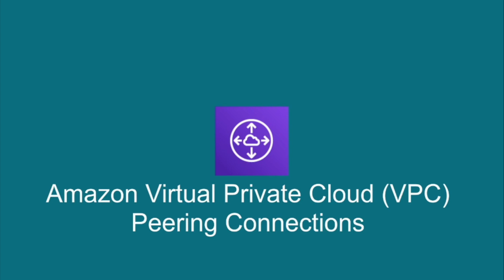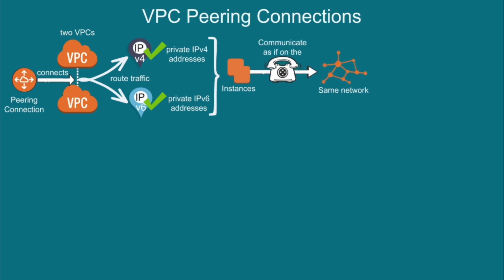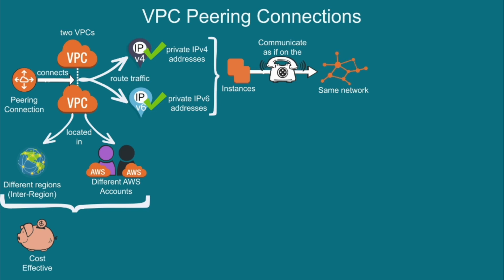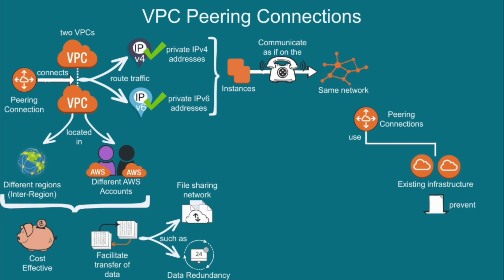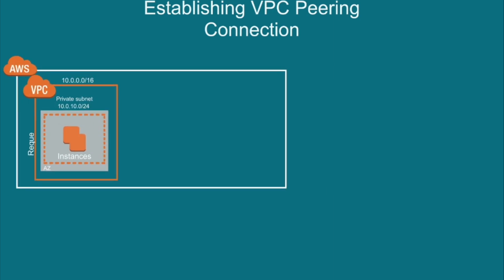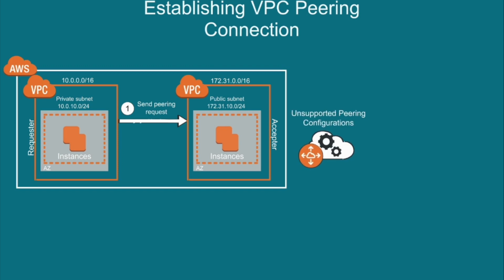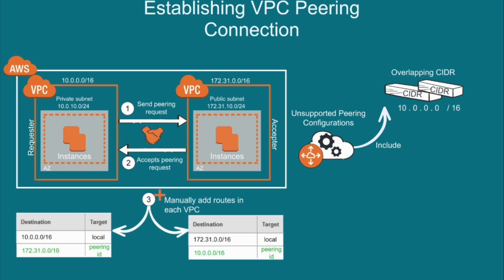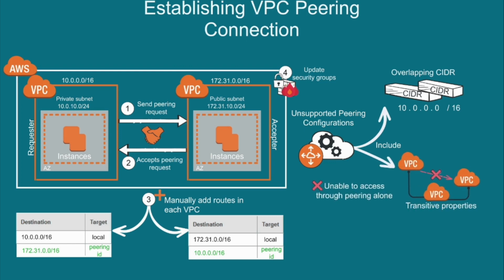AWS Amazon Virtual Private Cloud VPC Peering Connections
Explore the power of AWS Amazon Virtual Private Cloud (VPC) Peering Connections to seamlessly connect and share resources across different VPCs within the AWS cloud infrastructure. Learn how to establish secure and efficient communication between VPCs, enabling greater flexibility and scalability for your cloud-based applications.